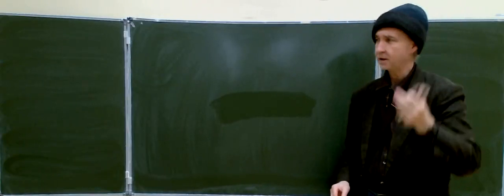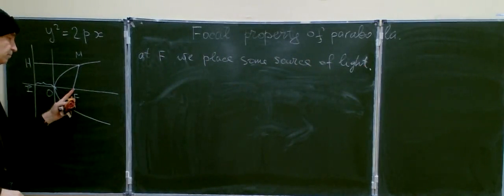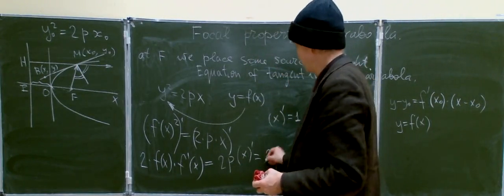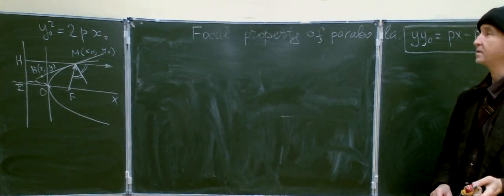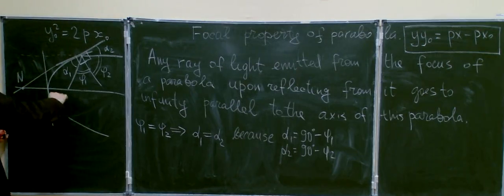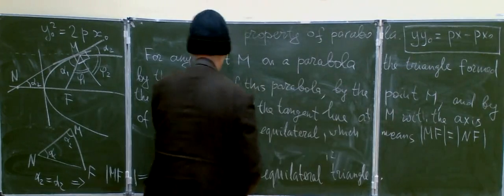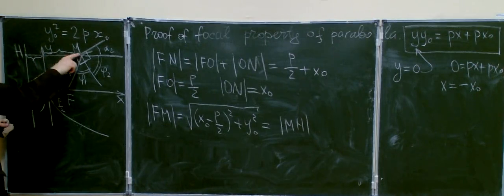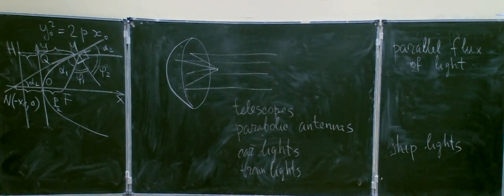Lecture 34 2021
The equation of a tangent line to a parabola and its focal property.